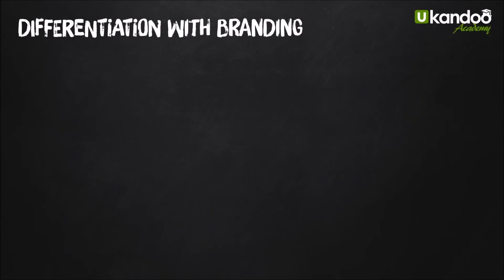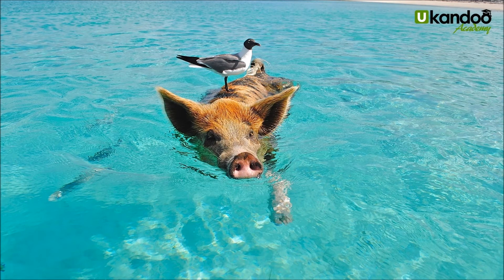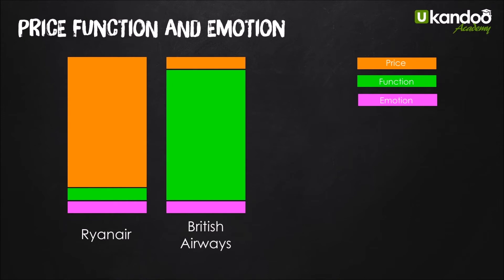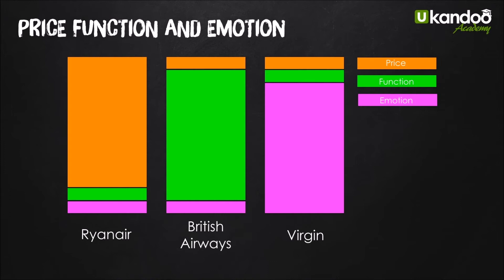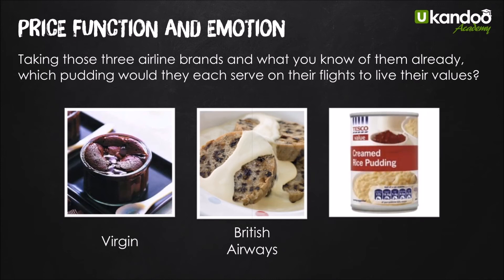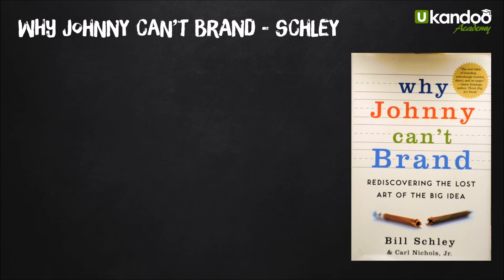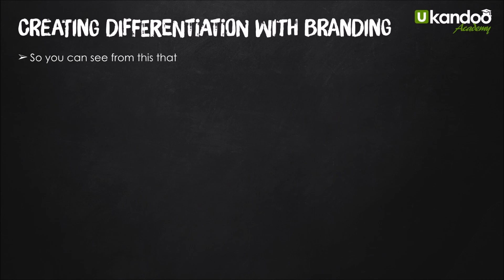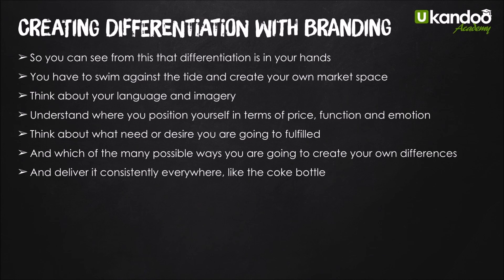Creating Differentiation - An introduction to branding - Part 2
Branding is all about creating differences, however small.  We'll introduce the very best studies on branding and show you how to achieve originality. If the market is going one way, then you need to go in the other direction.

Without differentiation through branding, any product or service will always be a me-too product and as such, never be able to set its own market price. It will only ever be priced below that of the market leader.